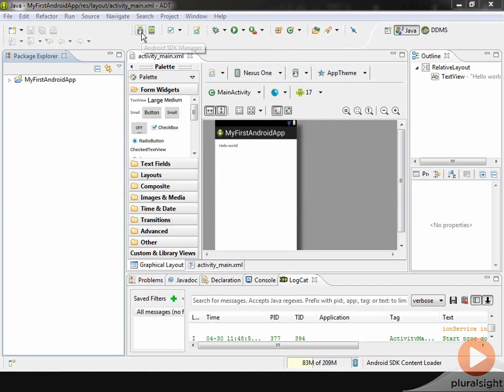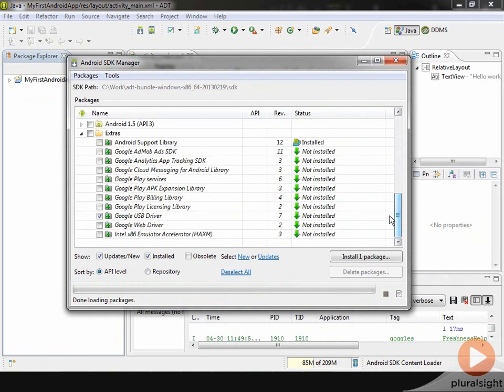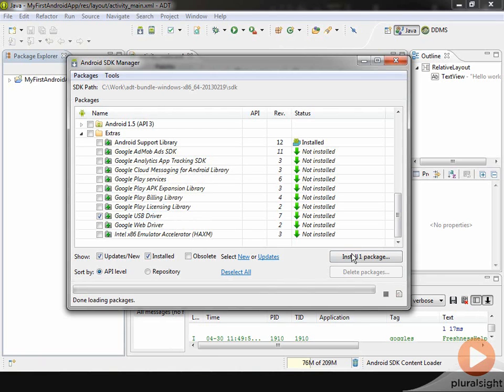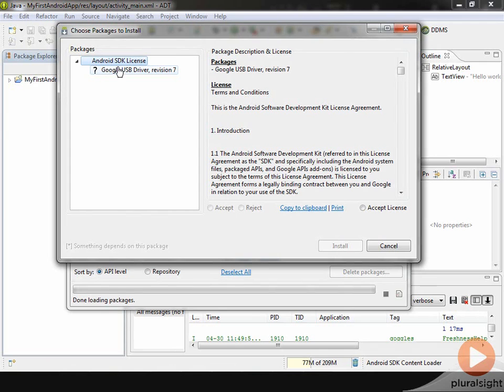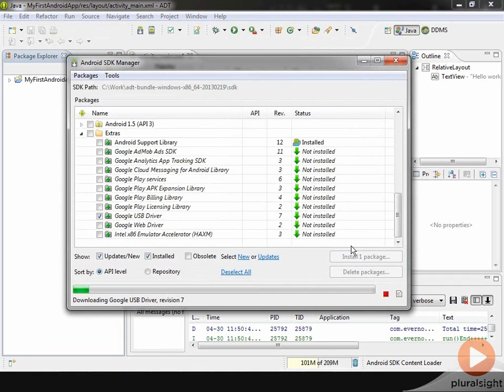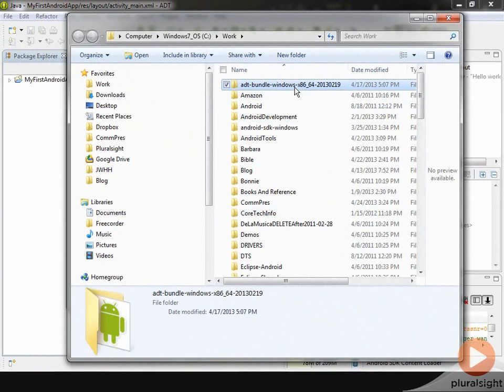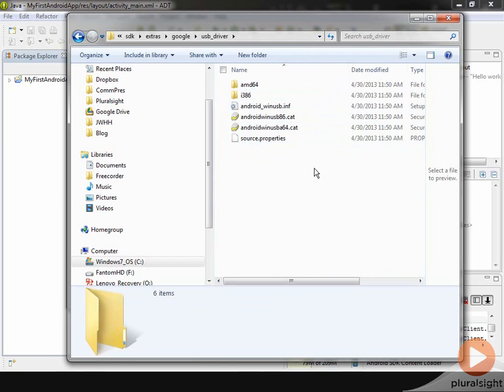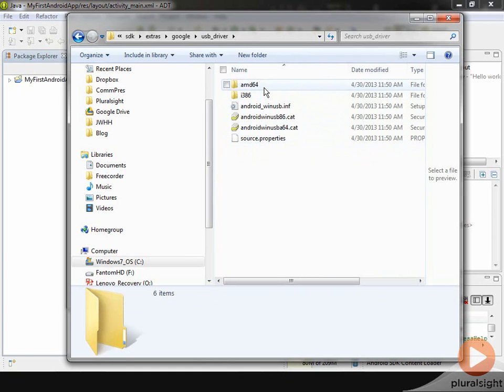02.Setting Up Your Environment 09 Walkthrough Downloading Google USB Driver